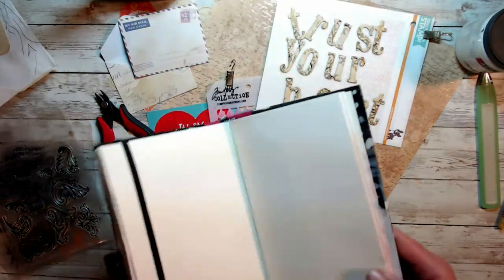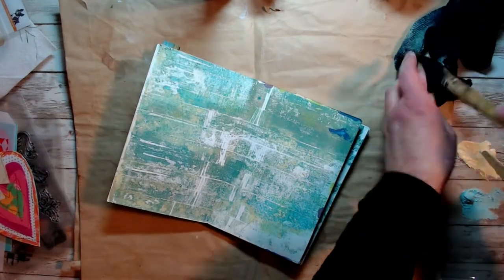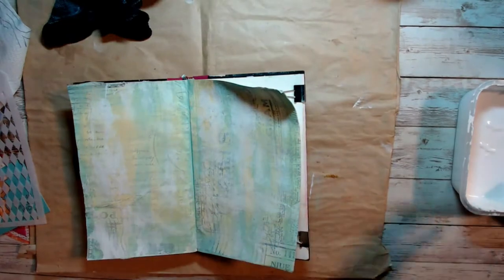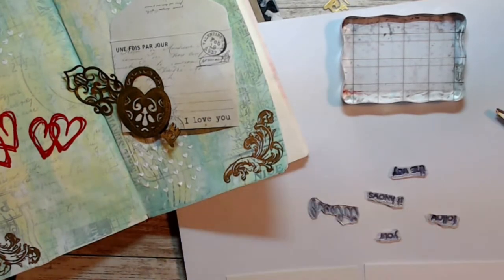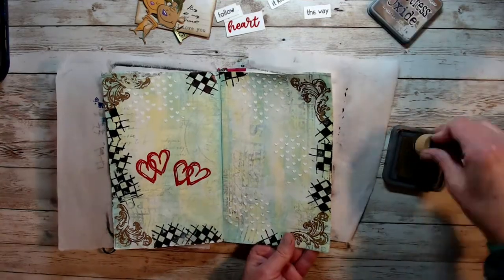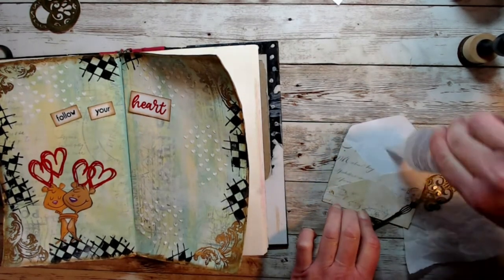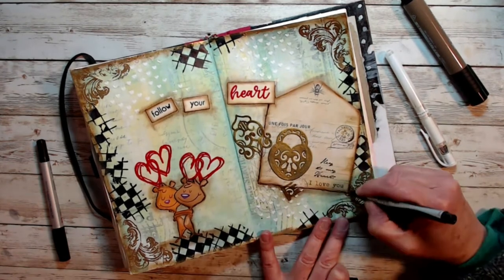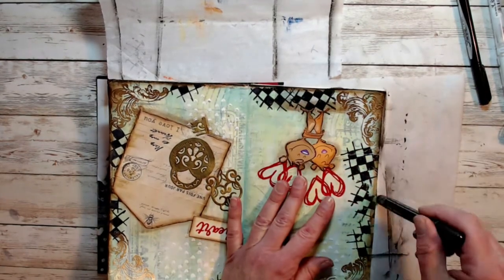Art Journal Page/ Follow your Heart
Working in an old Art Journal today with some products for review from Inloveartshop.com. I will have items listed below as well as a discount code to use in their shop. Enjoy. Come back for another Mixed Media Project on Tuesday and an art Journal tutorial on Saturday through January.